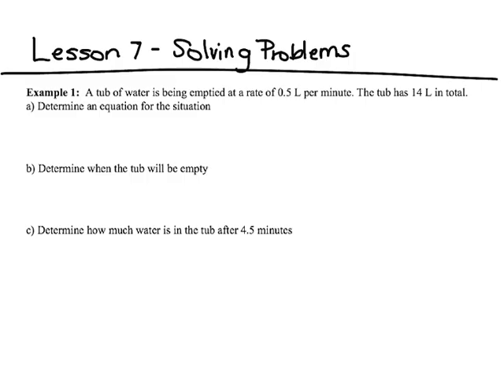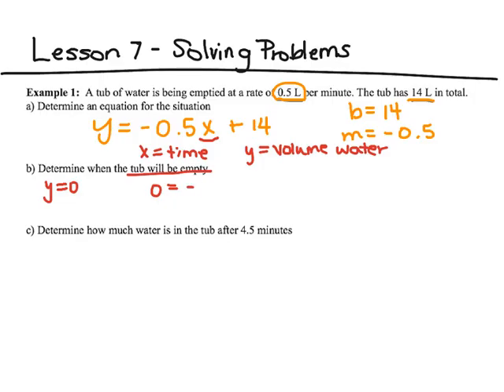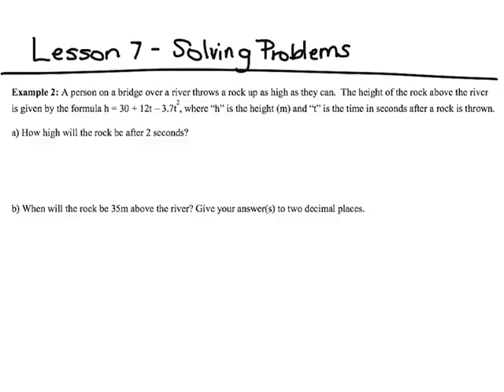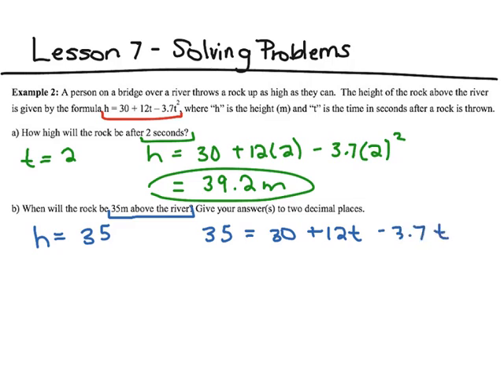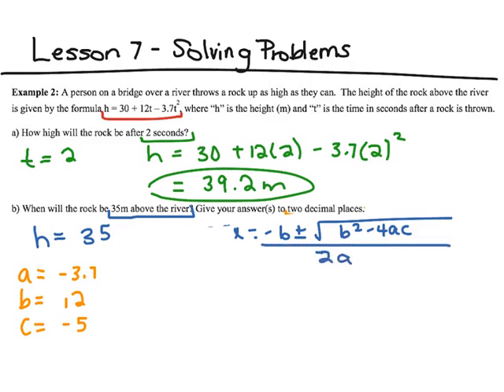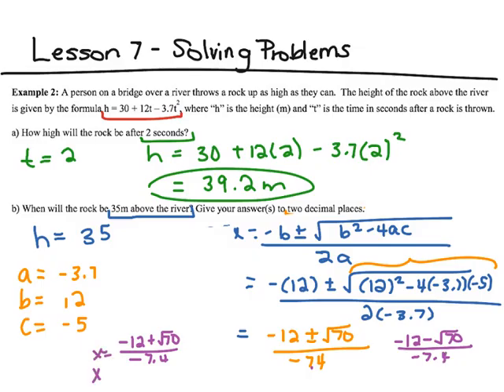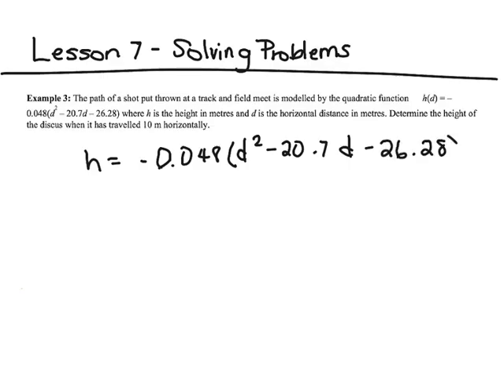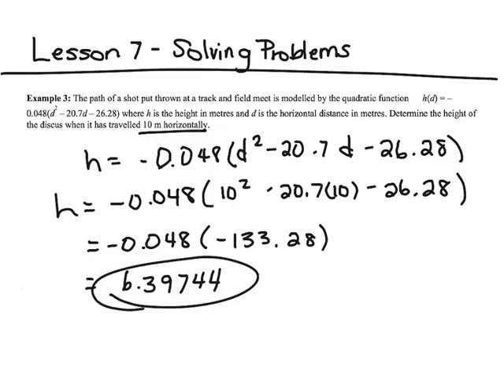Foundations 30 - Polynomial Functions - 7 - Solving Problems